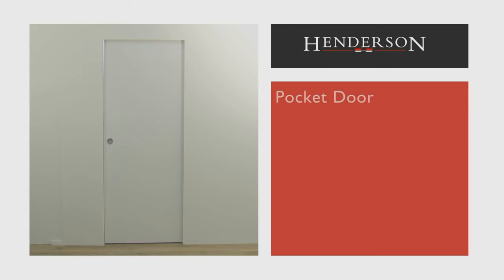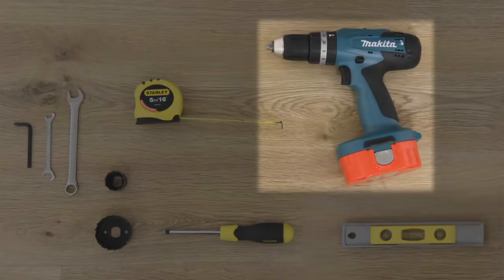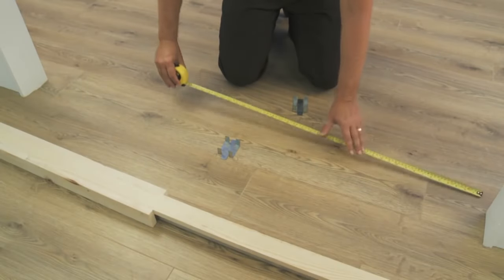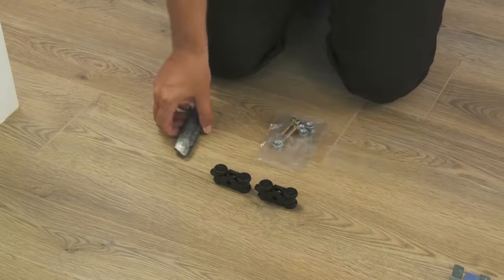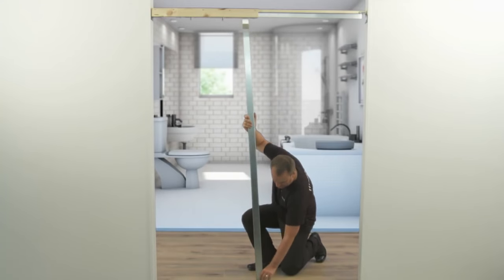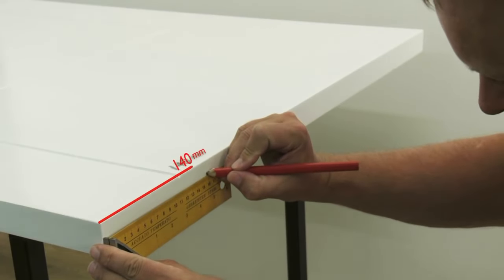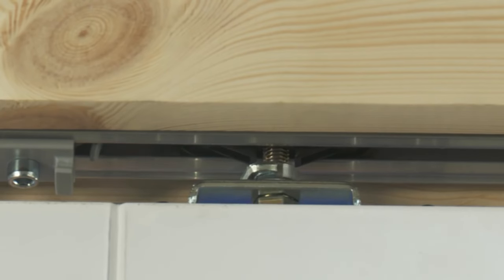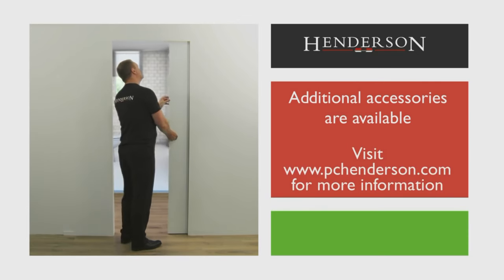HENDERSON POCKET DOOR 1-DOOR SLIDING TRACK SYSTEM | Screwfix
Screwfix - A space saving sliding door solution that allows the door to effortlessly slide into a cavity wall to be completely concealed when not in use. Ideal for room dividers, internal doors or areas where space is limited, such as en-suites and utility rooms. Compatible with Husky 100 soft-stop.